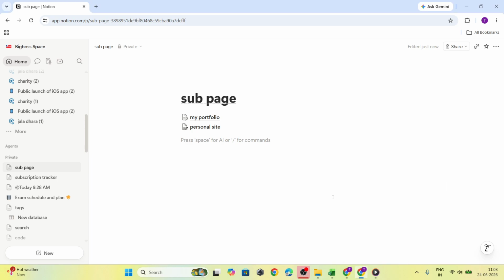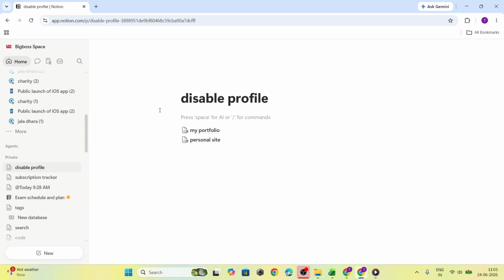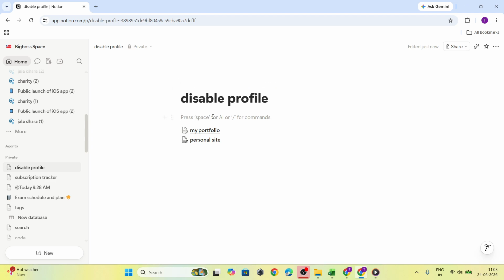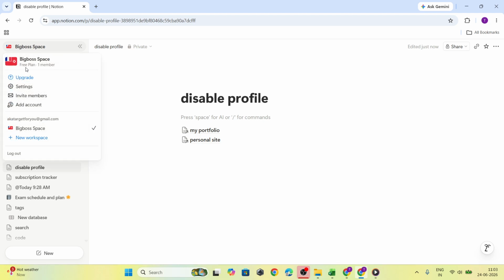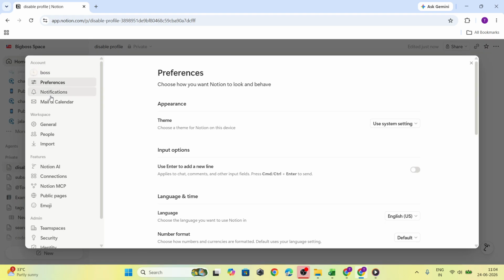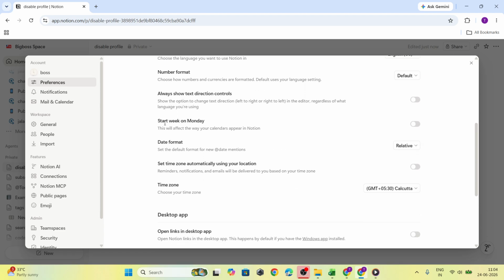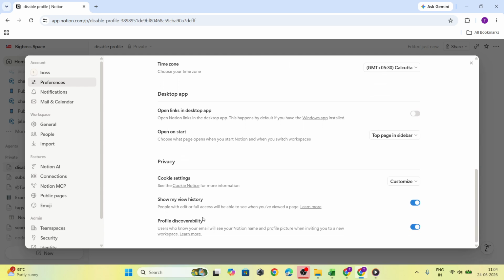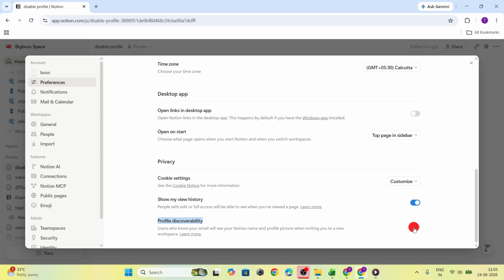How To Disable Profile Discoverability In Notion (Step By Step)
Want to learn how to disable profile discoverability in Notion? This tutorial shows you the exact steps to improve your Notion privacy and hide your profile from search results. Whether you are using Notion for personal notes or business, knowing how to manage your discoverability settings is essential for data security.